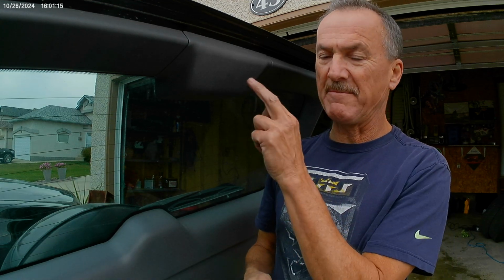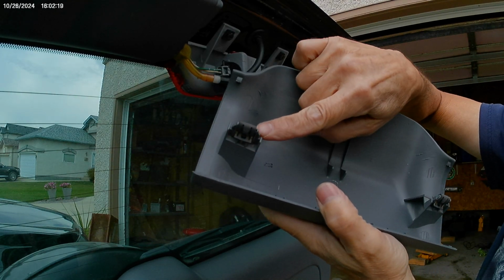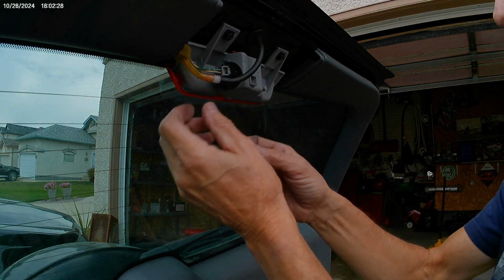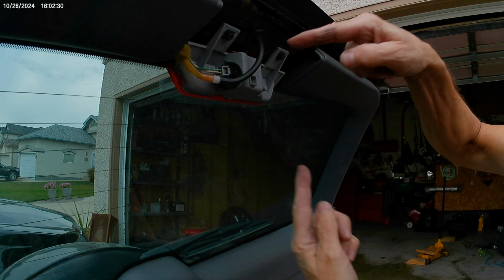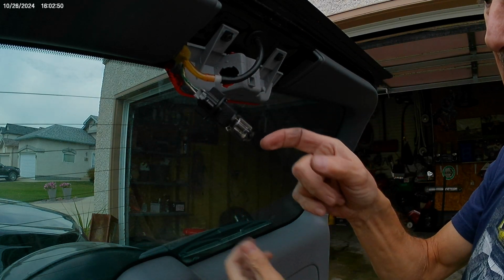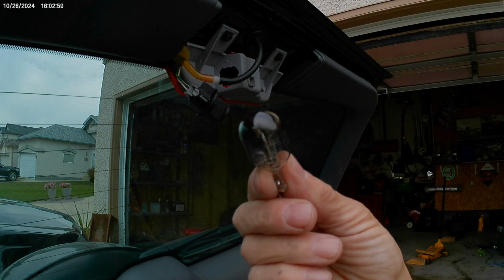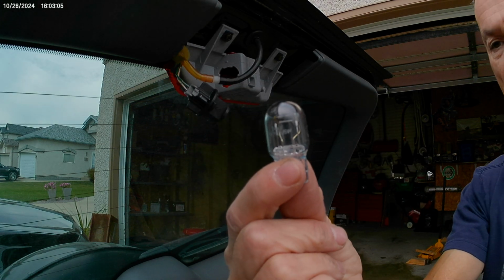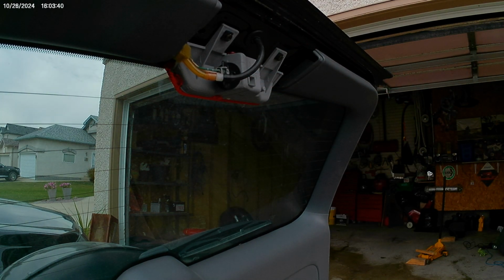How to replace the High mounted brake light bulb. Toyota Rav4.